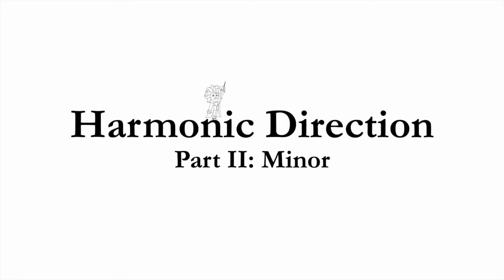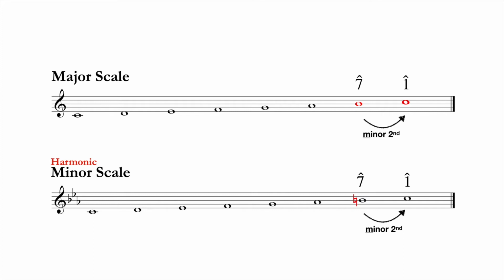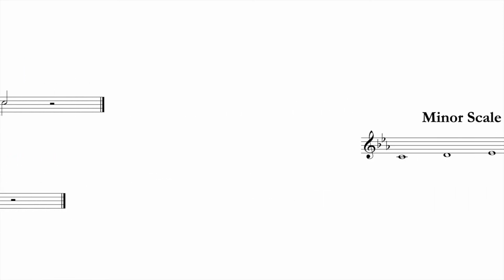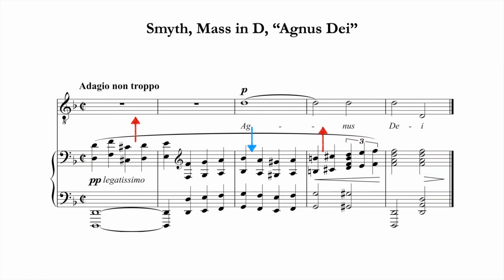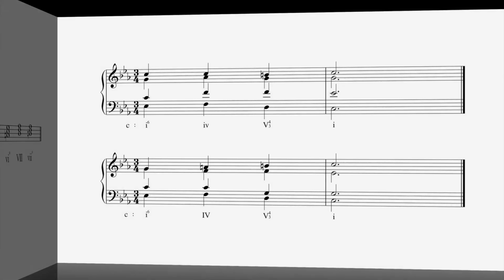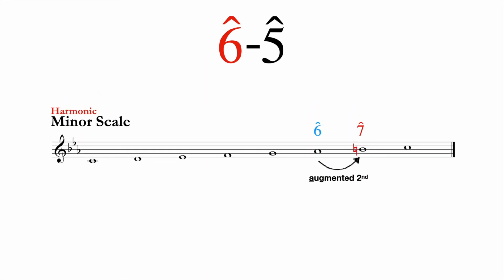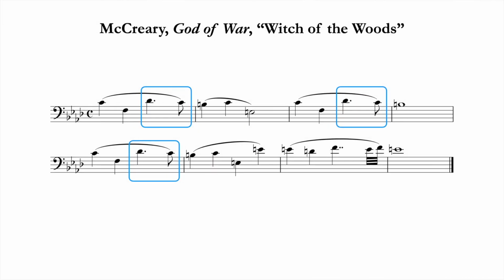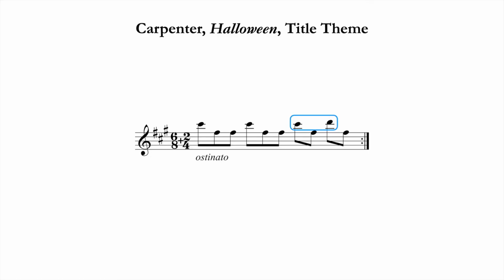Applied Harmony - Chapter 4: Harmonic Direction (Part II)